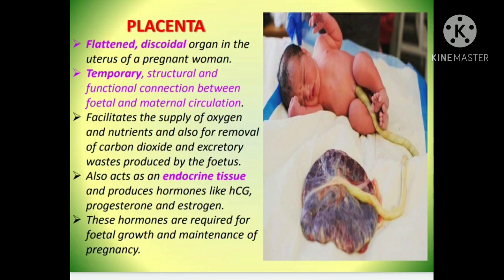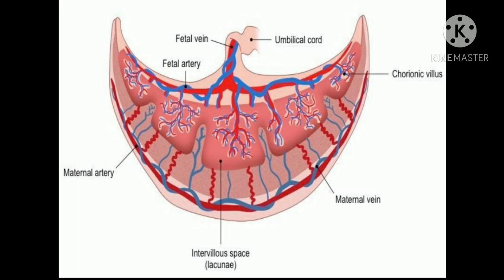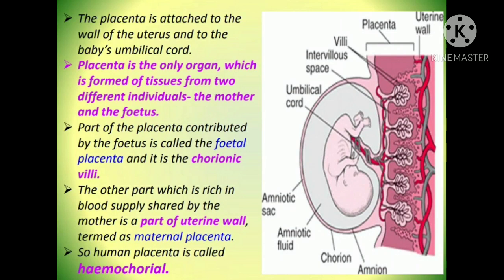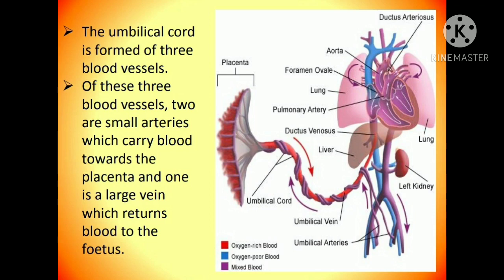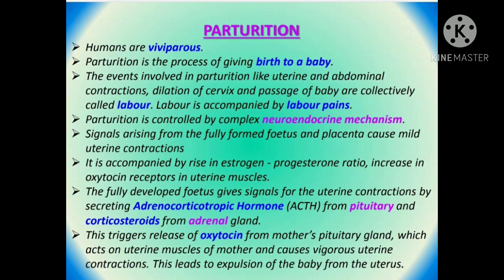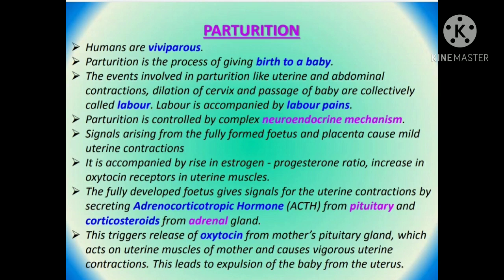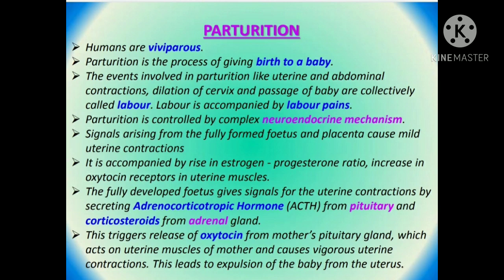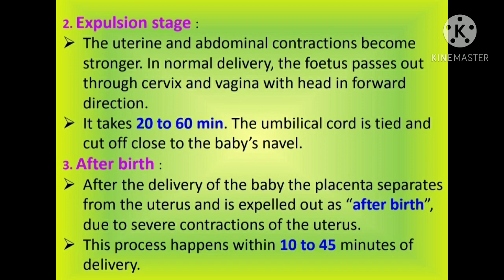biology#12 std#chp2#Reproduction in lower & higher animals part 13